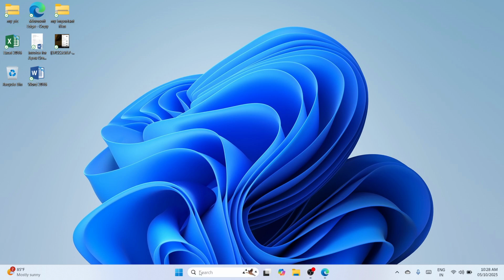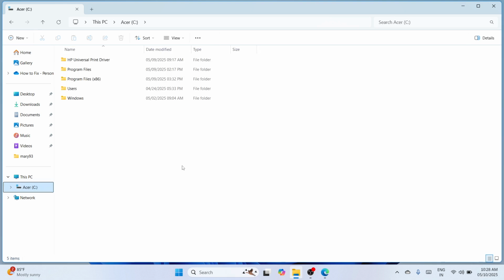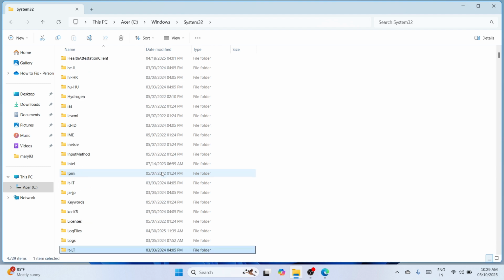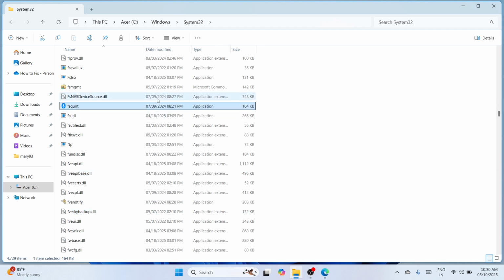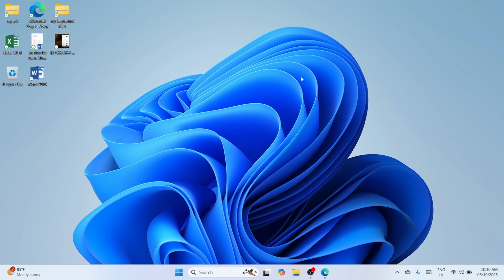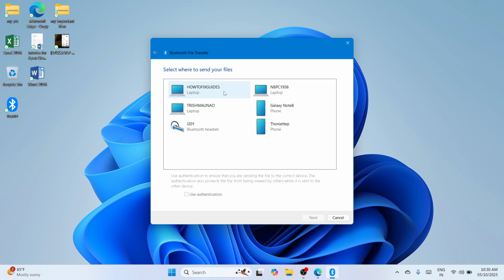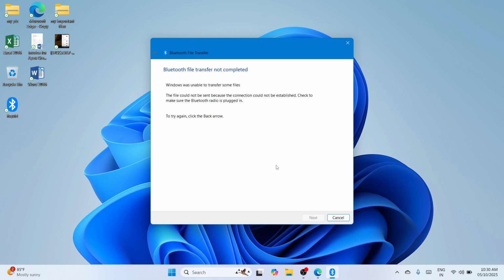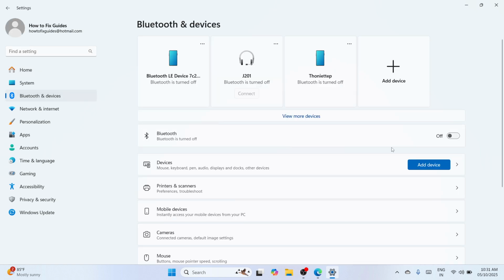EASY FIX For "Cannot Find Bluetooth" Error In Windows 11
Learn how to EASILY FIX the "Cannot Find Bluetooth" error in your Windows 11 PC or laptop.
Perfect for users struggling with missing Bluetooth options or devices.
Follow this step-by-step guide to restore Bluetooth functionality fast.
Start connecting your wireless devices without any hassle!